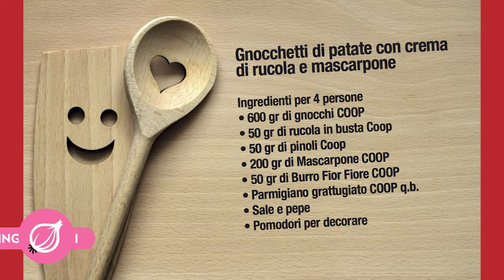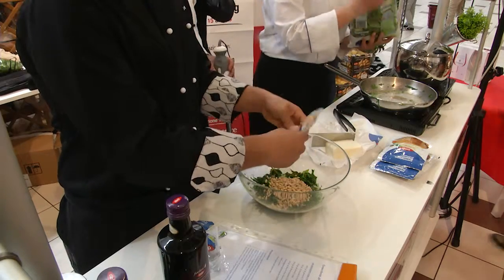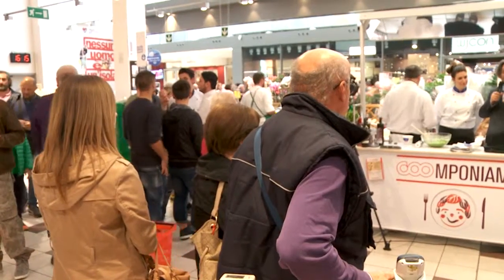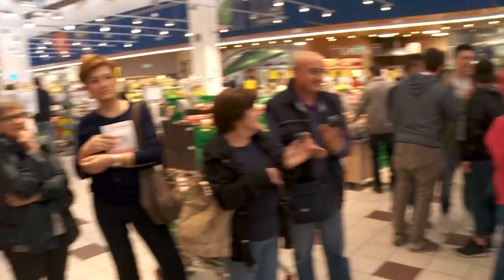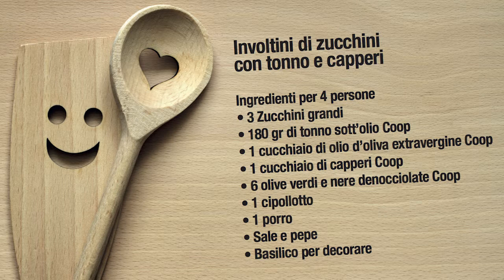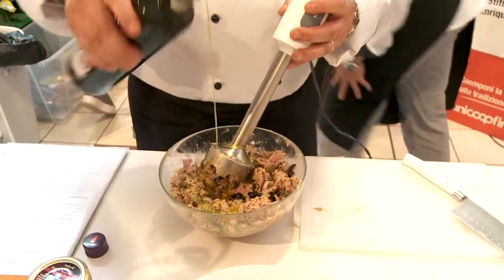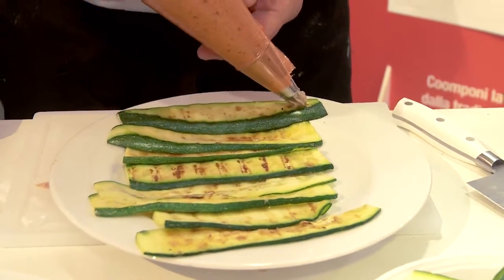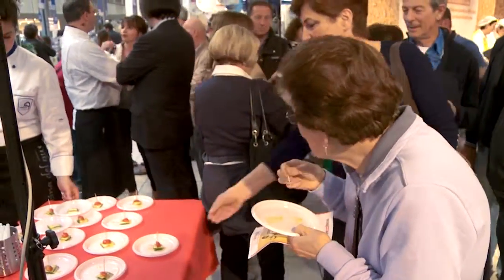Gnocchetti patate e involtini zucchini - Coomponiamo Empoli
La sezione soci Coop di Empoli con gli studenti dell'istituto alberghiero Enriques, ospiti lo scorso 23 maggio 2015 al Coop.fi di Empoli via Sanzio all'interno dele iniziative di Coomponiamo, ci propongono due gustose ricette: gnocchetti di patate con crema di rucola e mascarpone e involtini di zucchini con tonno e capperi.
Componiamo è l'iniziativa promossa da Unicoop Firenze nei mesi di aprile e maggio 2015 con la collaborazione delle sezioni soci Coop per valorizzare la cucina e i prodotti del territorio toscano.

Iscriviti al canale e ogni venerdì potrai vedere le nuove puntate di Informacoop con tantissimi consigli su come risparmiare sulla spesa, su come scegliere sempre i migliori prodotti, sulla cultura e il territorio, su come preparare piatti semplici, buoni e gustosi con le ricette di cucina e molto altro ancora!

Informacoop è anche in TV:

Sabato
ore 14.00 su RTV 38,
ore 17.30 su Italia 7

Domenica
ore 8.15 su Italia 7,
ore 18.45 su Toscana TV
ore 22.45 su RTV 38

Lunedì
ore 13.15 su Toscana TV